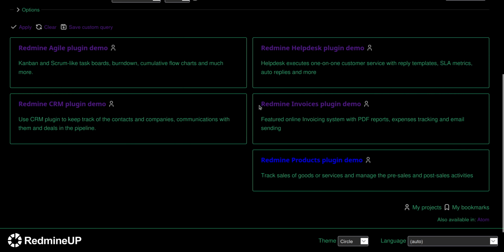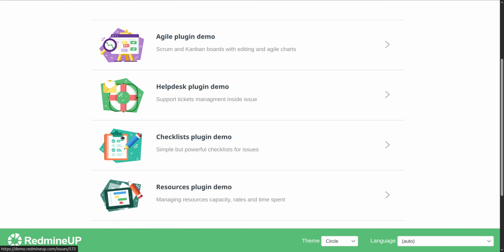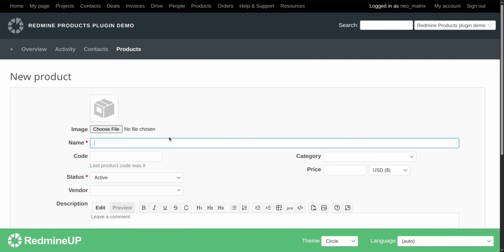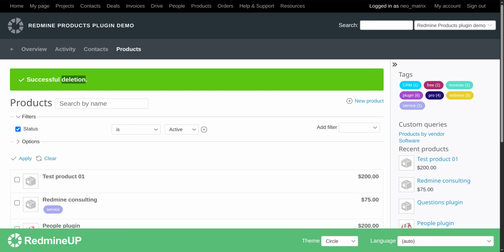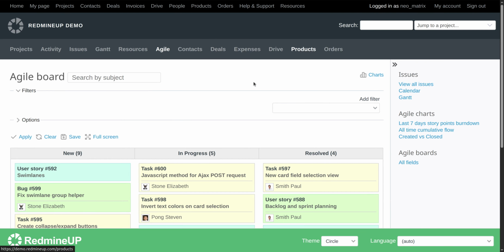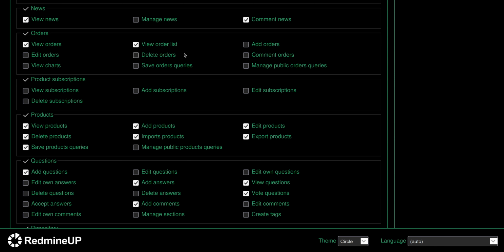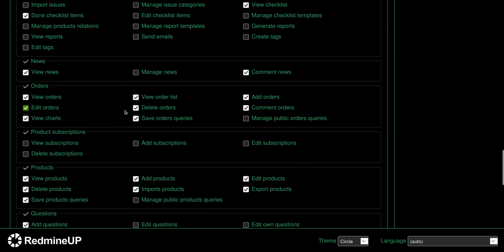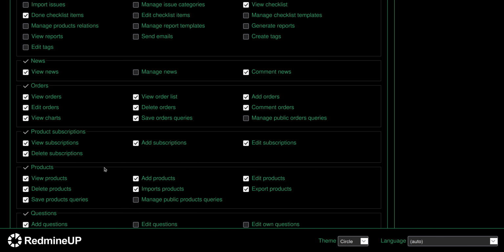Redmine Products Plugin Access Management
This video demonstration will show you how to use the access management functionality of the Products plugin via RedmineUP.